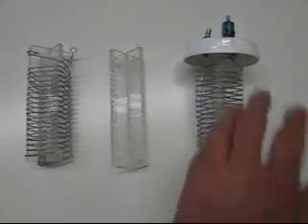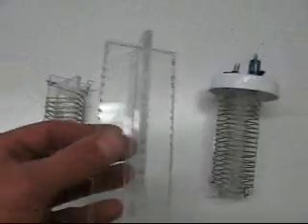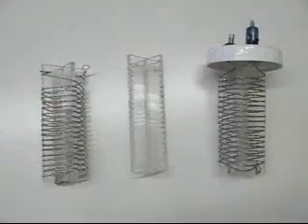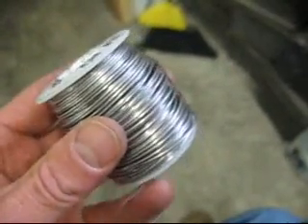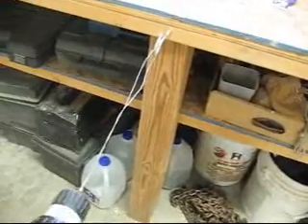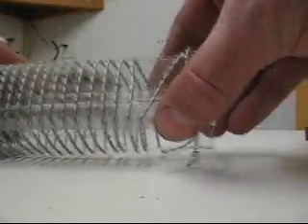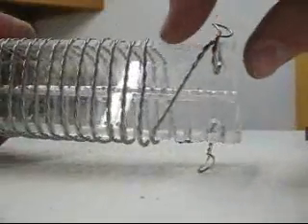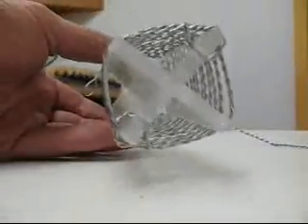How to build HHO Generator. Video 1 of 3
Building the water4gas Generator Electrolyzer. Core, stainless steel wire.